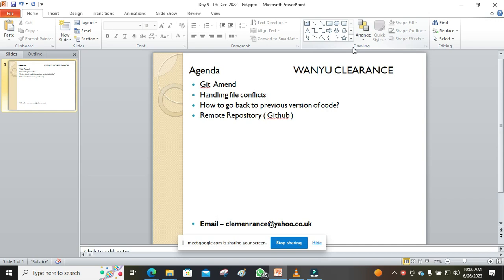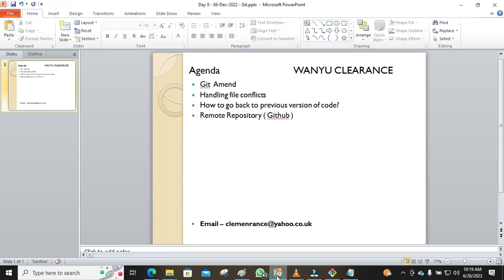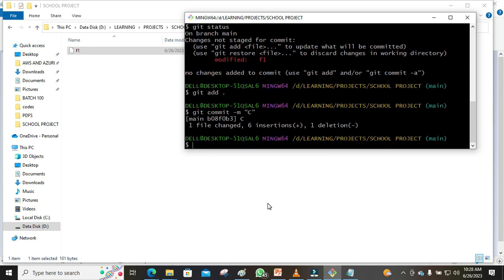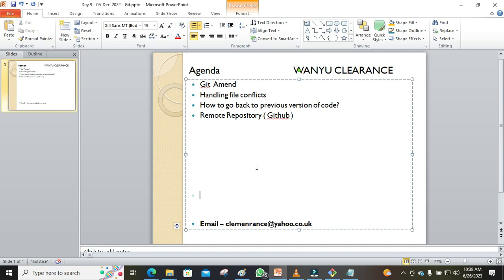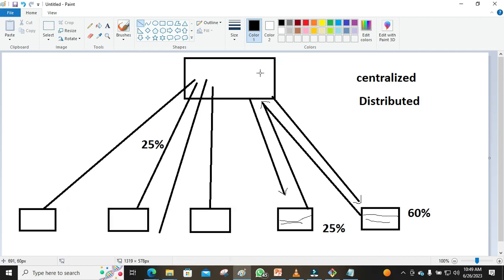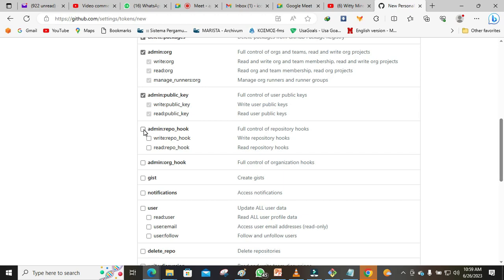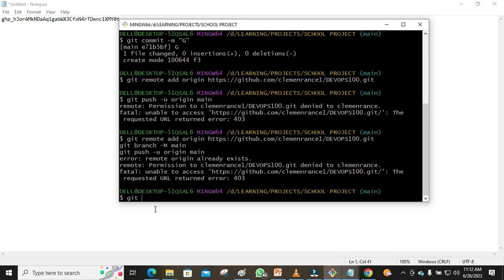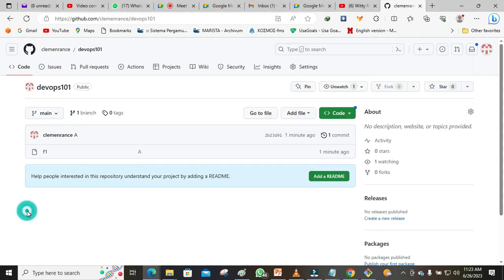AWS DEVOPS BATCH 100 DAY 5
Git roll back, git reset and git amend. Understanding distributed and central repositories